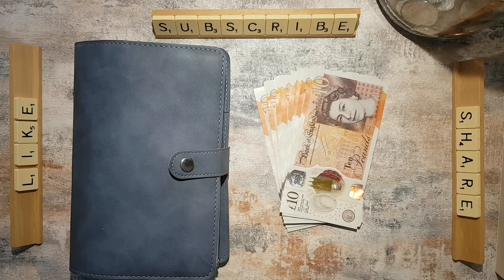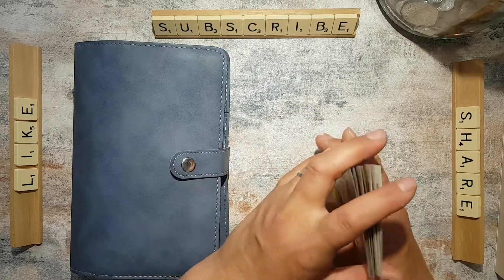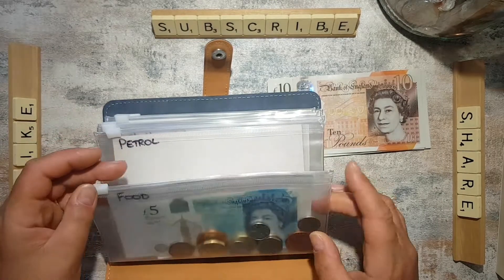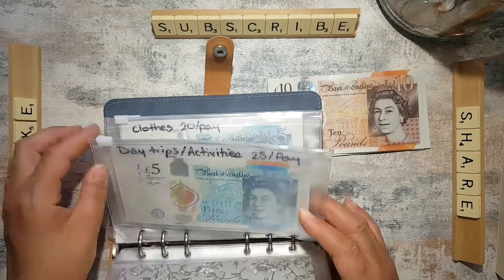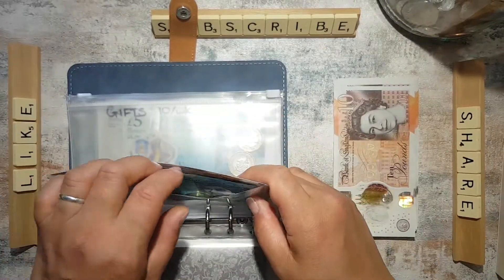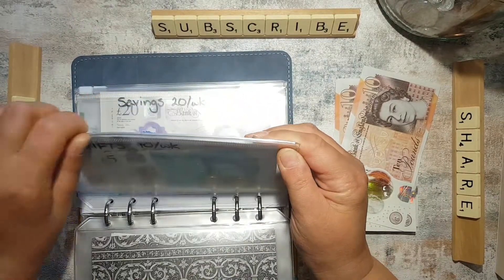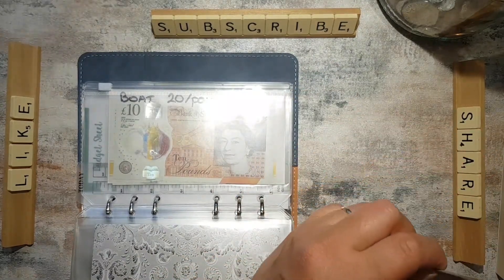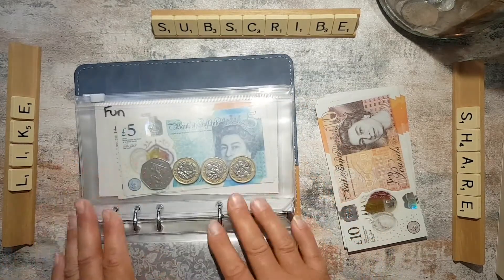CASH ENVELOPE STUFFING | Ep 3 | BudgetMamaUK | Savings and sinking funds | Part time income £140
I'm a budget mama based in the UK. My little family of 3 has switched to a cash budget to help us keep to our budget as costs continue to rise.

Join me as I stuff this weeks part time wage.